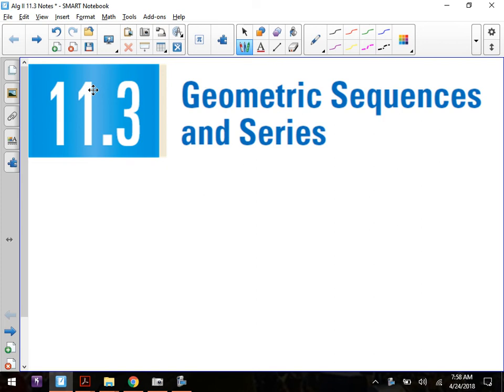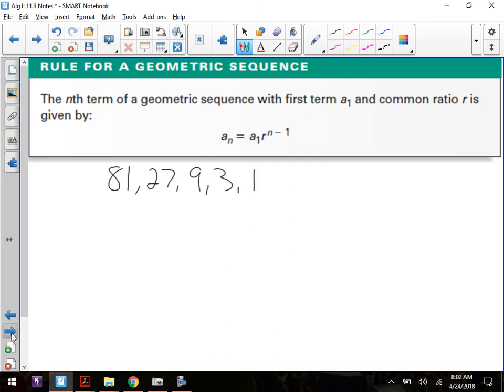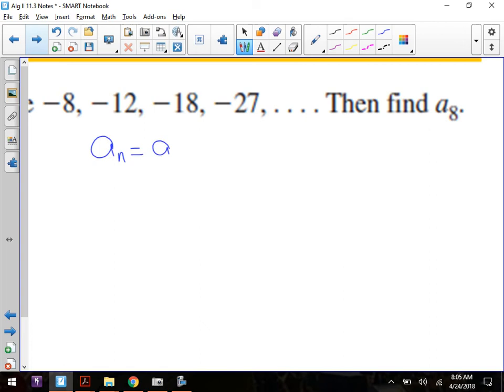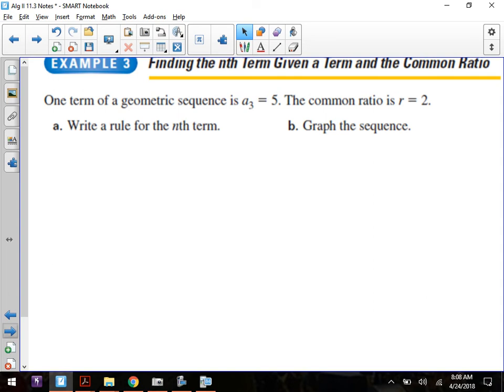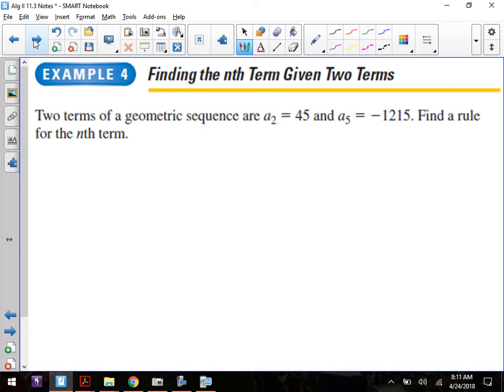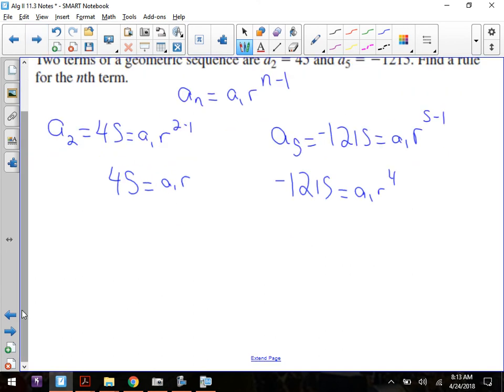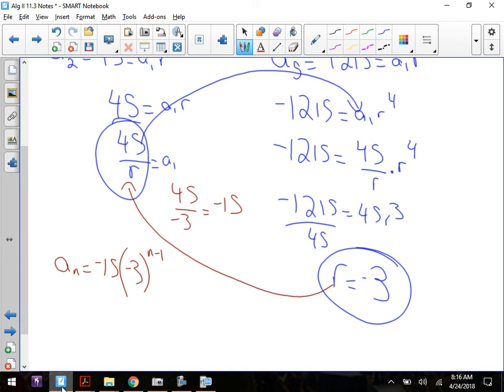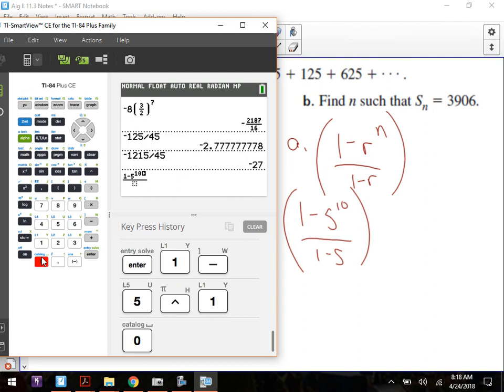April24 11 3 notes p1